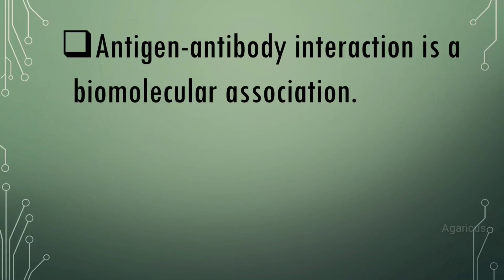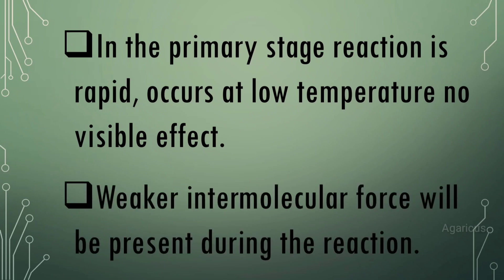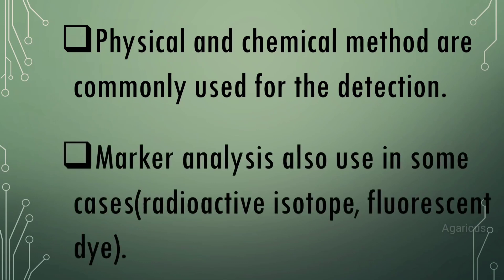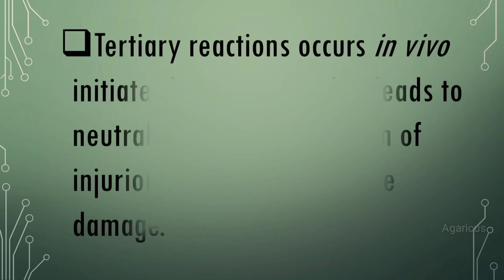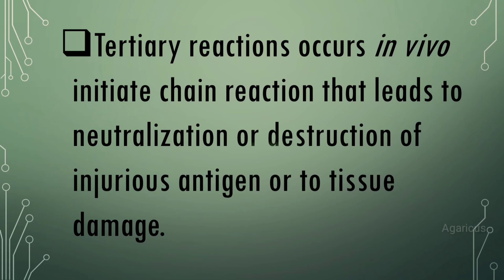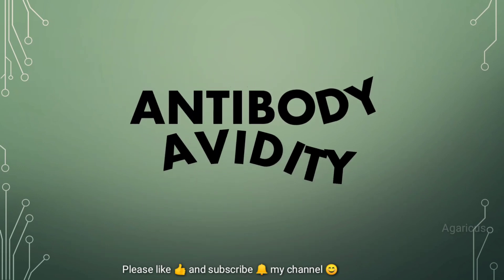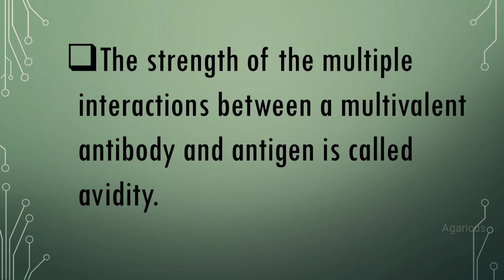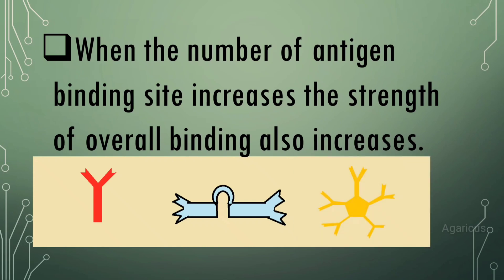ANTIGEN-ANTIBODY INTERACTIONS |AFFINITY |AVIDITY |CROSS REACTIVITY| PART 1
The antigen antibody interaction is a bimolecular association similar to an enzyme substrate interaction, with an important distinction; it doesn't lead to an irreversible chemical alteration in either the antibody or the antigen.it therefore reversible.